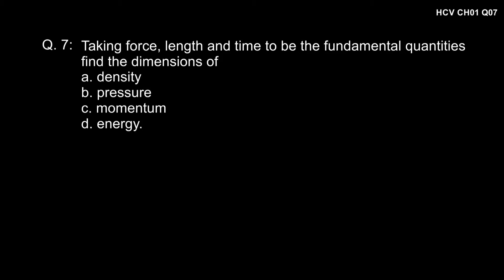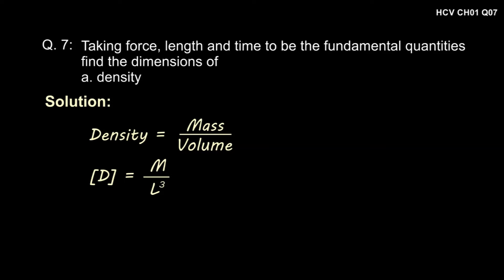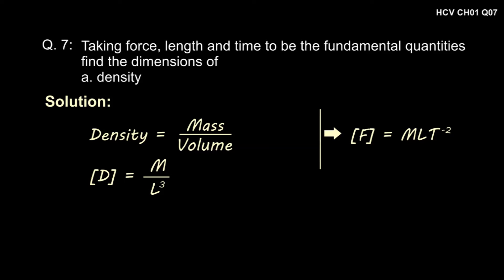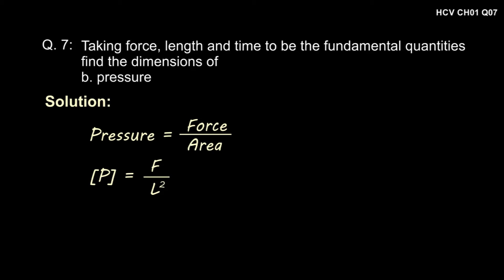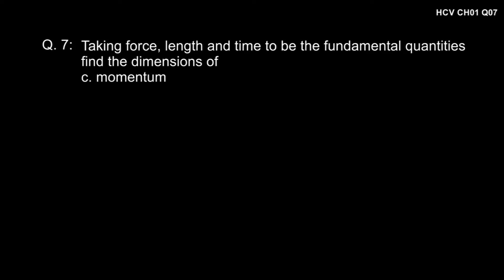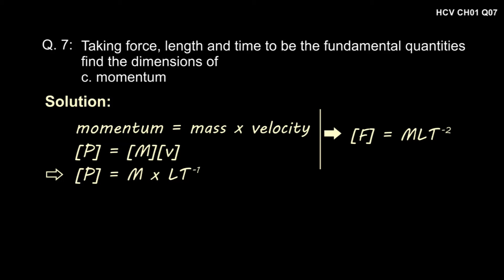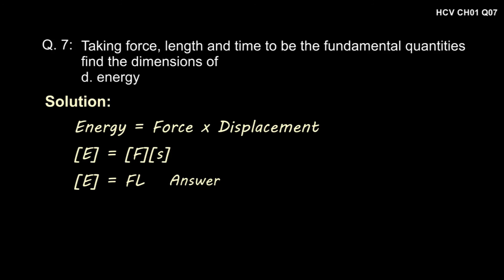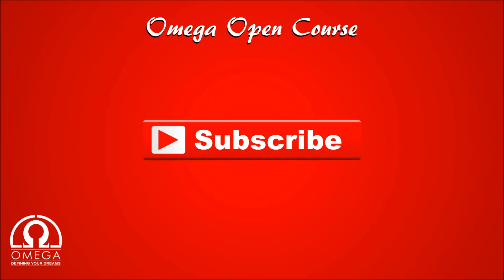H. C. Verma Solutions - Chapter 1, Question 7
To request any solution of H. C. Verma, post the question number and chapter number in comment section. Suggestions and advice are welcome!